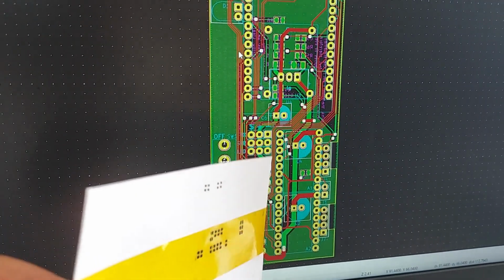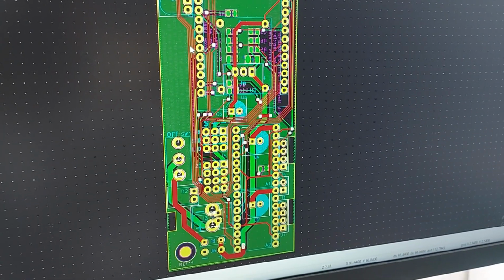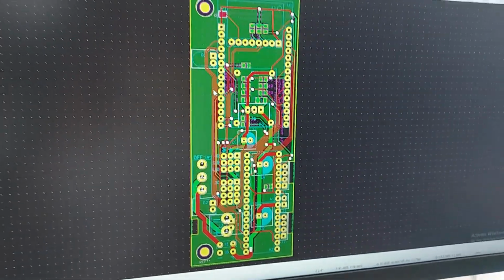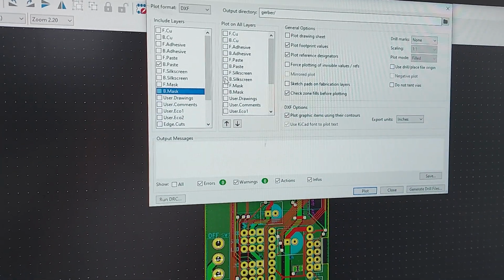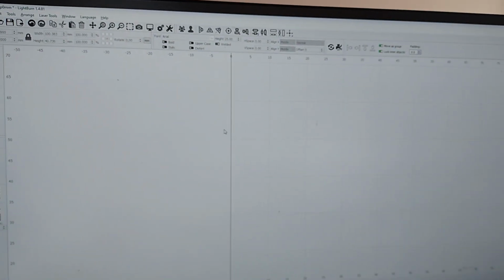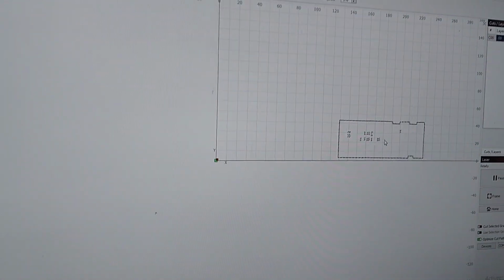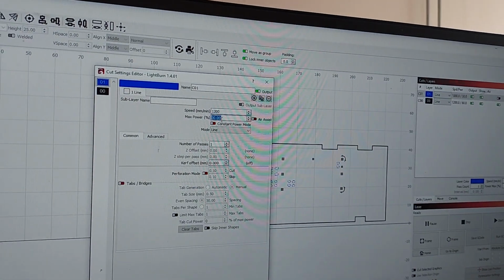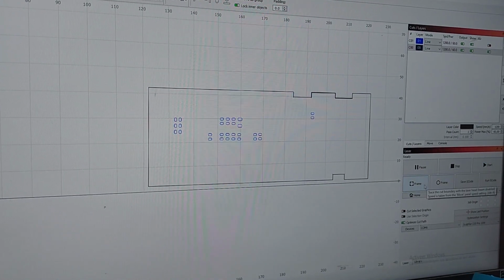Making a 10 cent solder stencil using KiCad, kapton tape, and a laser cutter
In this video, I show how to very quickly make solder stencils for SMD reflow soldering, using KiCad, a sheet of paper, kapton tape, and a laser cutter. The process is super simple, and can is finished in a couple of minutes.

The output as shown wasn't perfect. I made two mistakes (and was too lazy to do another take): the DXF file should have been mirrored in lightburn, and the air assist of the laser cutter was not turned on (hence the burned edges). I tried afterwards; having air assist on gives the nice sharp edges you saw in the stencil in the first part of the video.